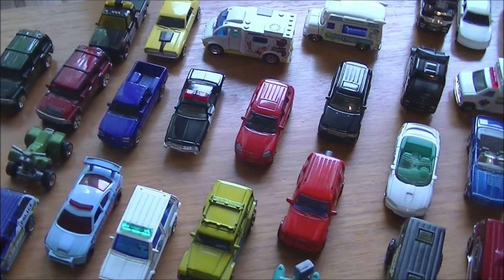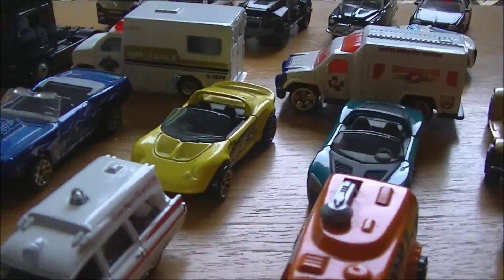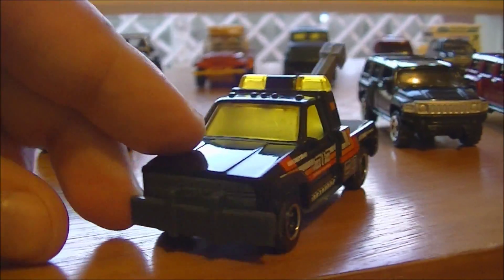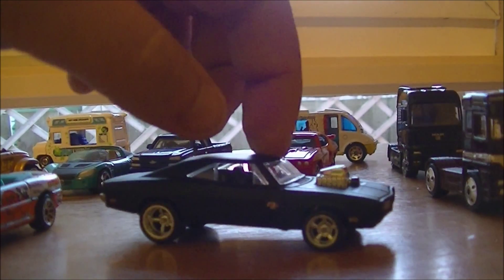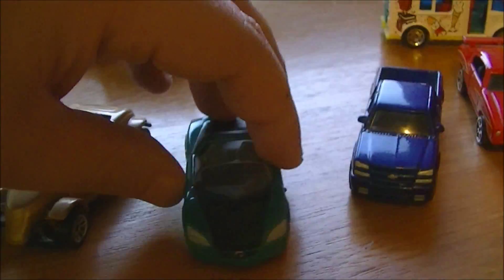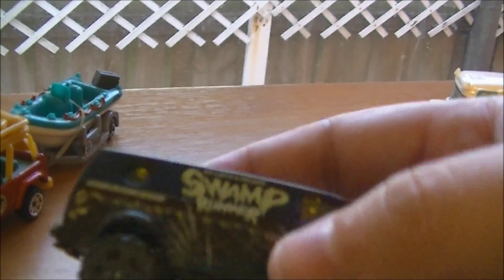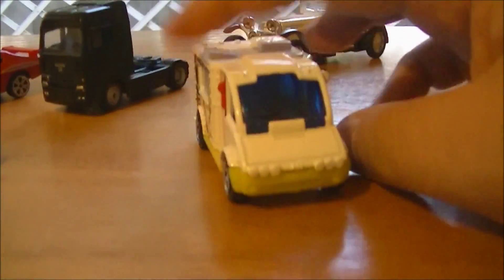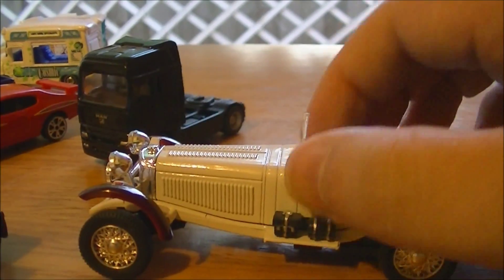Hot wheels and Matchbox new addition to my collection rare and treasure hunts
Hey guys, sorry if the video seems really fast, i noticed that all my videos go for over 10 minutes and want to shorten them, this   was a mistake.
Anyways hope you are all great, these are the new addition to my hot wheels collection, including some really rare die cast and some great color variations.

Hot Wheels is a brand of 1:64, 1:43, 1:18 and 1:50 scale die-cast toy cars introduced by American toy maker Mattel in 1968. It was the primary competitor of Matchbox until 1997 when Mattel bought Tyco Toys, then-owner of Matchbox. Many automobile manufacturers have licensed Hot Wheels to make scale models of their cars, allowing the use of original design blueprints and detailing. Although Hot Wheels were originally intended for children and young adults, they have become popular with adult collectors, for whom limited edition models are now made available.